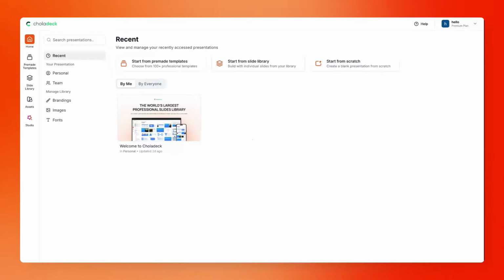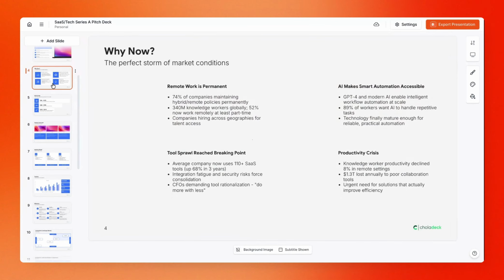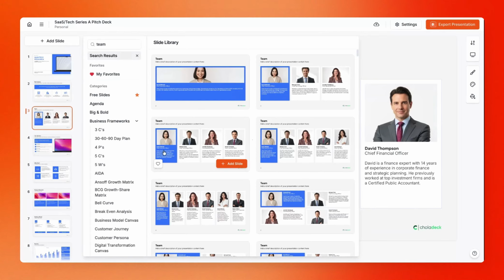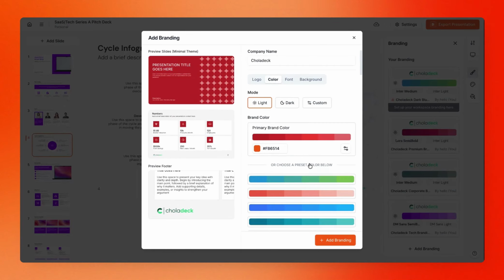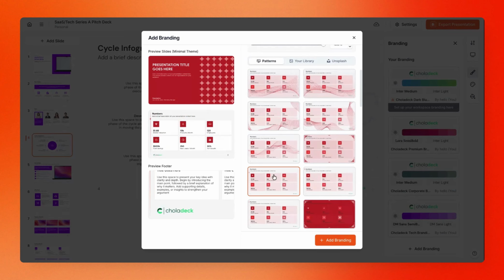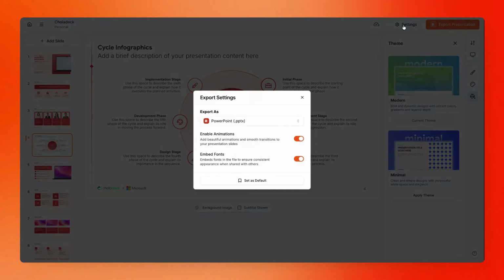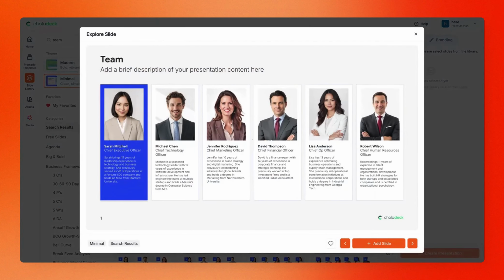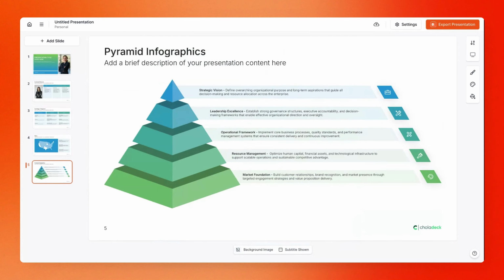Choladeck Tutorial: How to Create a Presentation from Start to Finish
In this video, we walk you through everything you need to know to use Choladeck, from start to customizing your slides and exporting a finished presentation.

What is Choladeck?
Choladeck is a presentation design platform built to save you time and make your slides actually look good, without needing a designer. Browse thousands of slides across hundreds of categories, pick what fits, customize it to your brand, and export in minutes.

Here's what you get:
1. Massive slide library — thousands of slides organized into categories including business frameworks and infographics, all in one place
2. Pointers & Variations — configure each slide to the exact layout and style you need, no more settling for "close enough"
3. Full branding control — set your logo, colors, and fonts once and it applies across your entire presentation automatically
4. Image & icon library — swap out images and icons directly inside the platform using the built-in stock library
5. Premade presentations — ready-to-use full decks you can start from and make your own
6. Team collaboration — create and share presentations with your team
7. Export anywhere — download to PowerPoint, Google Slides, or Keynote in one click